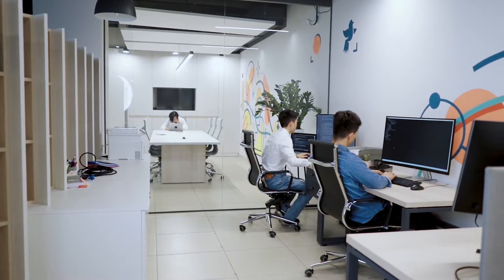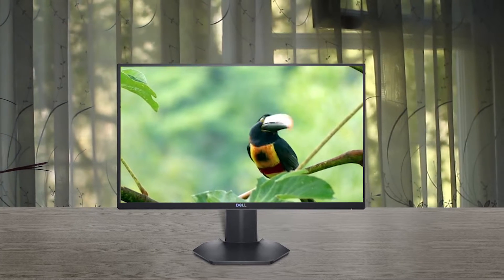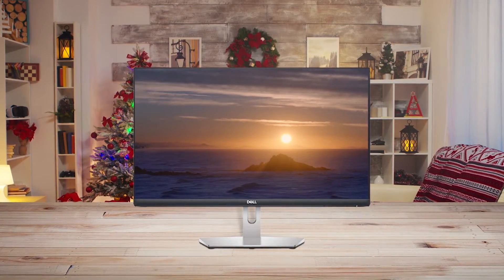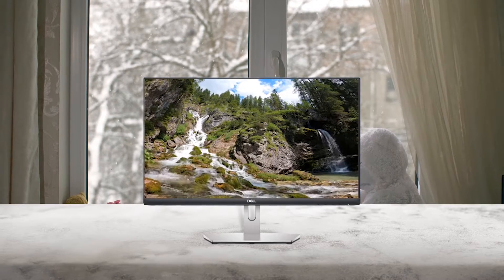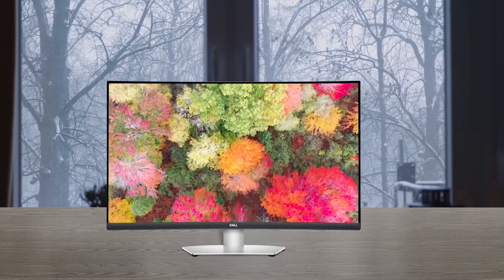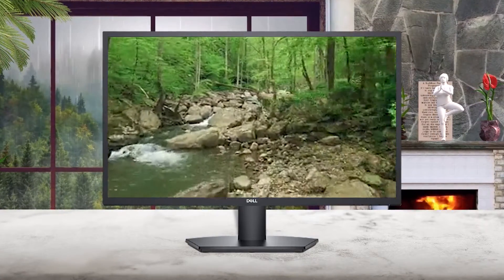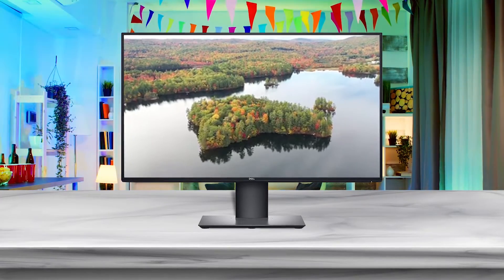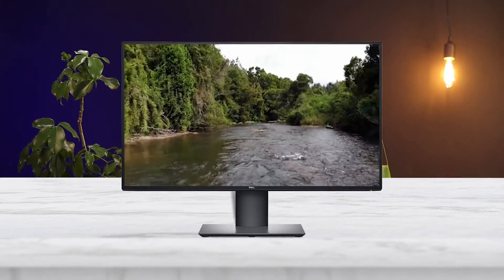Best Dell Monitor in 2024 - Top 5 Review | Curved 4K UHD, VA Ultra-Thin Bezel Monitor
best dell monitor featured in this Video:
NO. 1. Dell ‎S2421HGF 144Hz Gaming Monitor
NO. 2. Dell S2421H 24 Inch Full HD 1080p Monitor
NO. 3. Dell S3221QS 32 Inch Curved 4K Monitor
NO. 4. Dell SE2722HX 27-inch Monitor
NO. 5. Dell UltraSharp U2720Q 27 Inch 27 Inch 4K Monitor

🕝Timestamps🕝
0:00 - Introduction
0:23 - NO. 1. Dell ‎S2421HGF 144Hz Gaming Monitor
1:18 - NO. 2. Dell S2421H 24 Inch Full HD 1080p Monitor
2:13 - NO. 3. Dell S3221QS 32 Inch Curved 4K Monitor
3:15 - NO. 4. Dell SE2722HX 27-inch Monitor
4:02 - NO. 5. Dell UltraSharp U2720Q 27 Inch 27 Inch 4K Monitor

what is a dell monitor?
Dell sells LCD-based computer monitors. Dell bundles monitor with its desktop computers as package deals, as well as selling them separately through its online store and some other retailers.